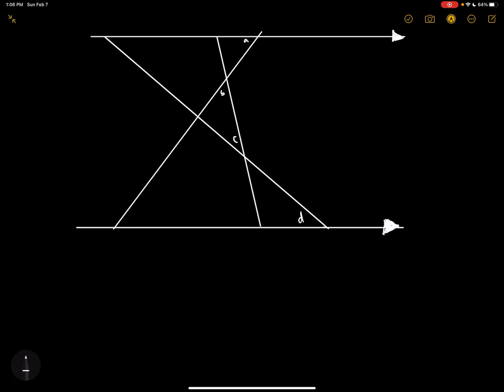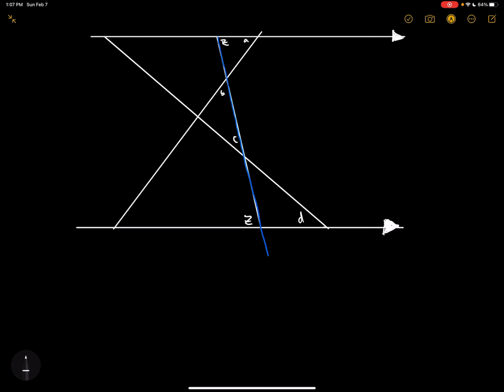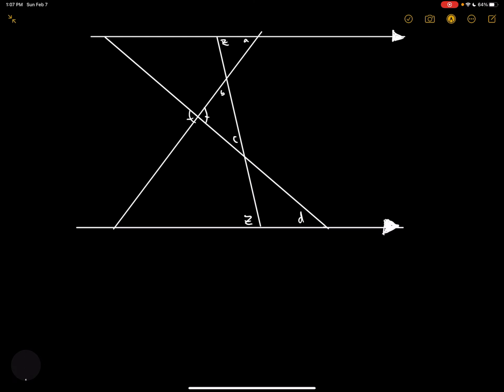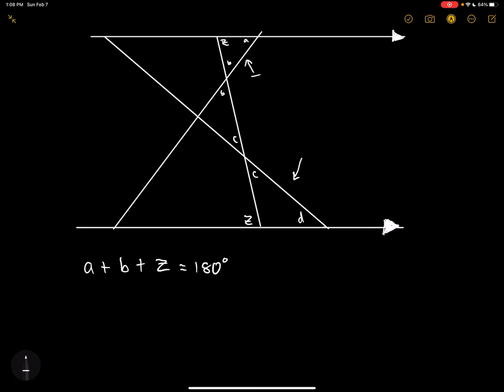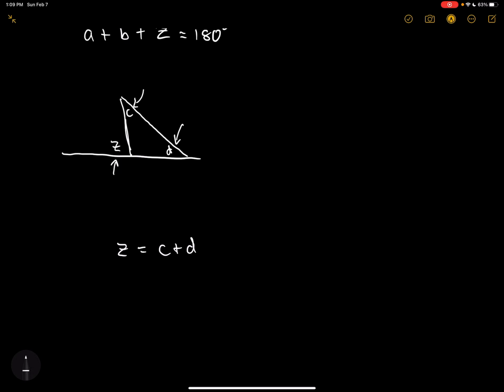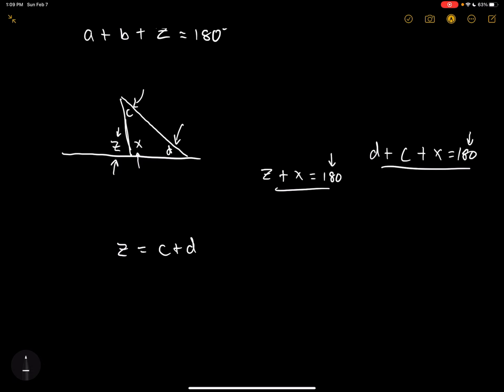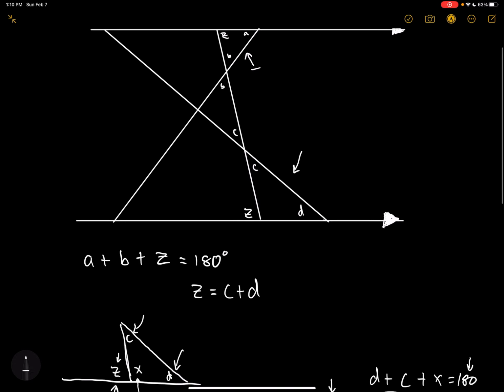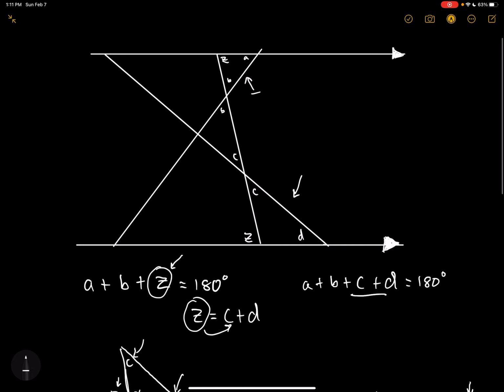February 7, 2021